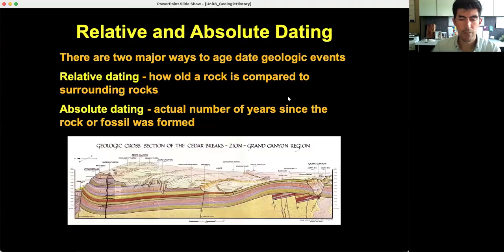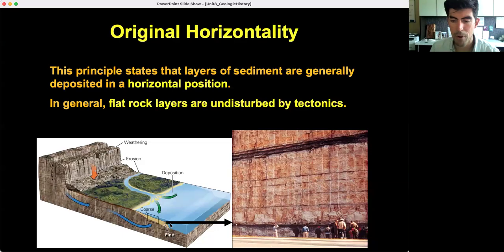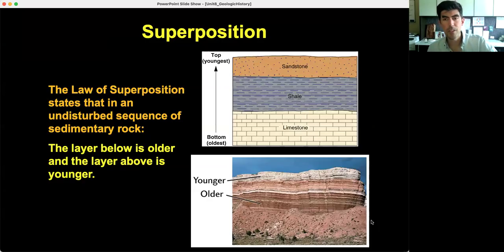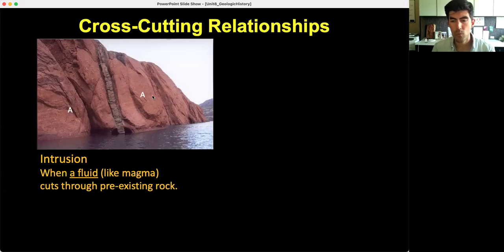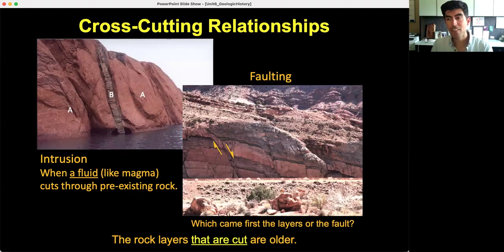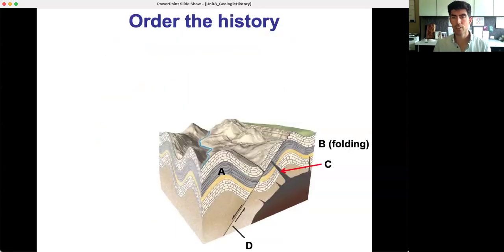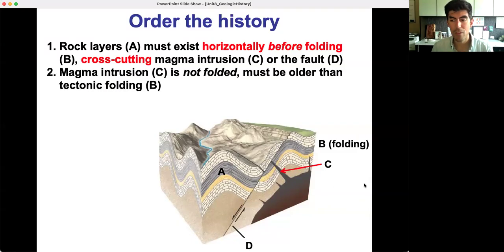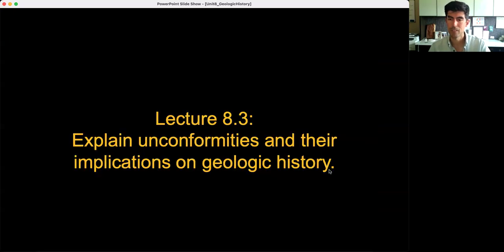Unit 8.2 - Relative Age Dating